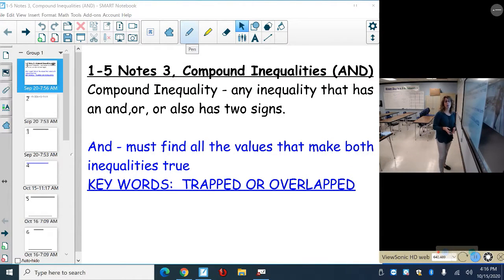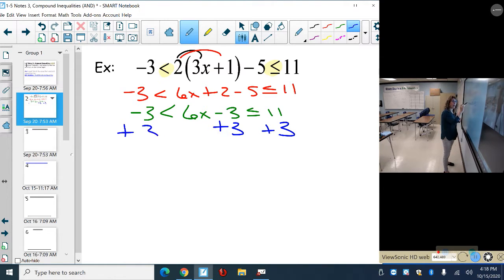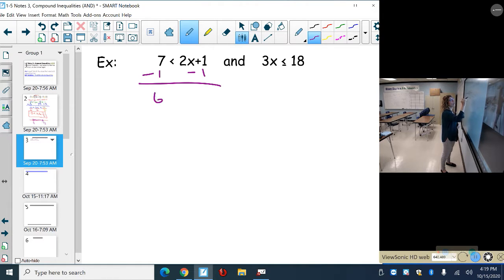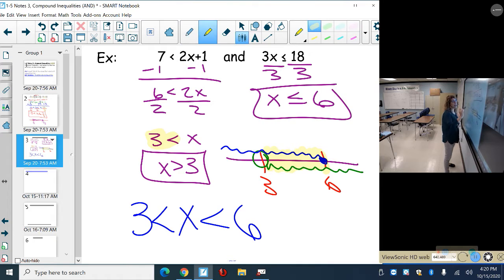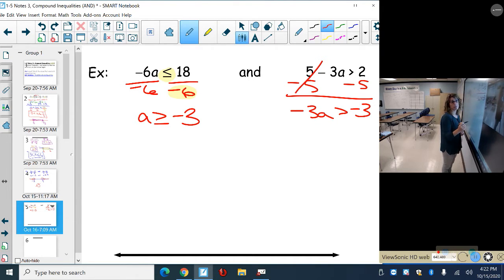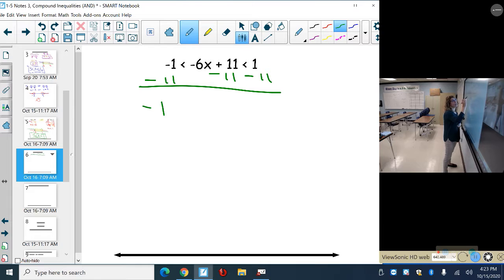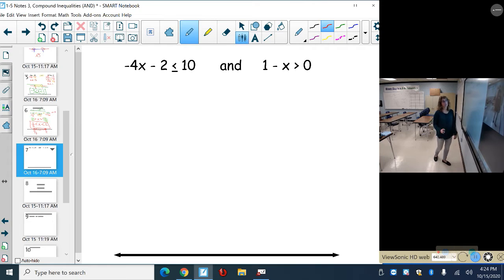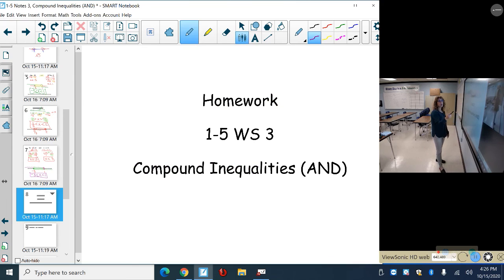1-5, Compound Inequalities (AND)